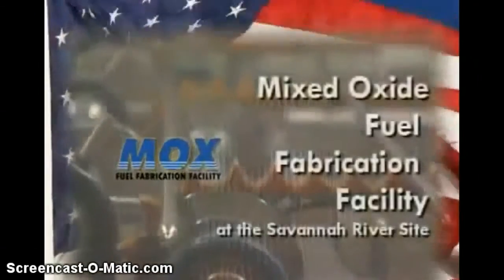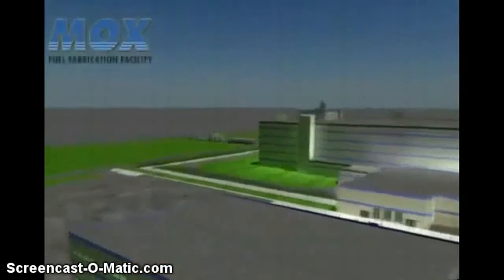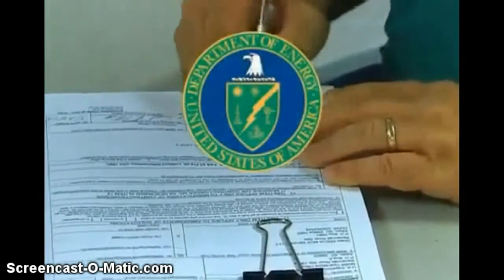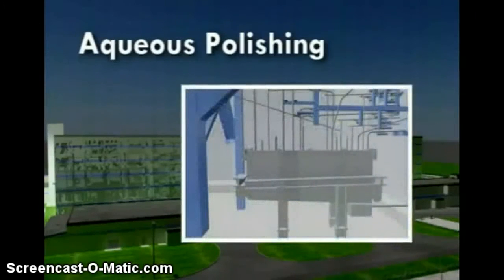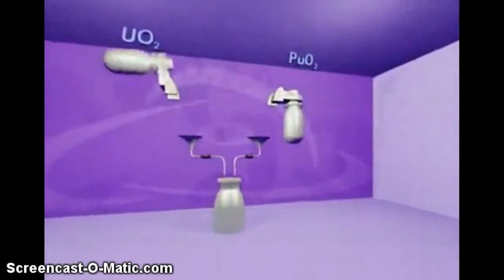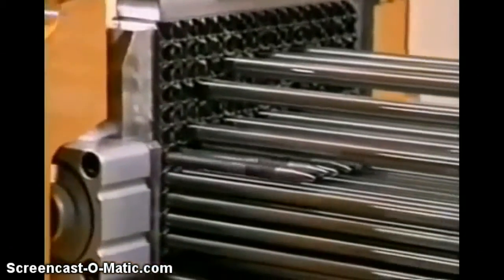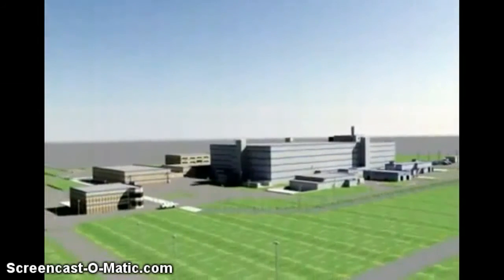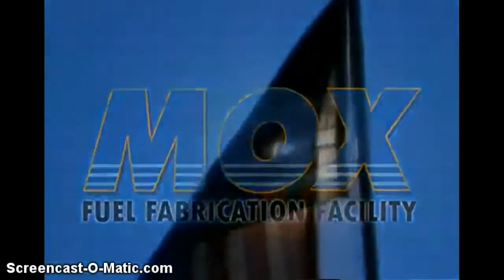ONE FOR THE RECORD SEPTEMBER 23 2013 24 YELLOWSTONE EARTHQUAKE SWARMS FUKUSHIMA MUTANT PINEAPPLE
ALL VIDEOS FOUND ON YOUTUBE.  I created this video with the YouTube Video Editor